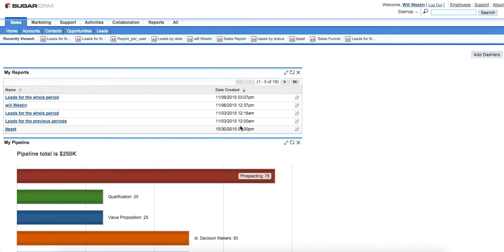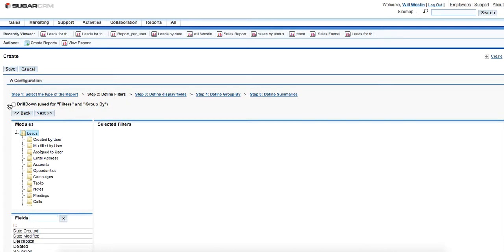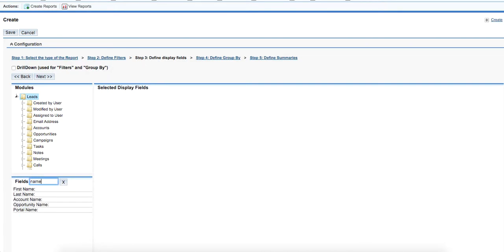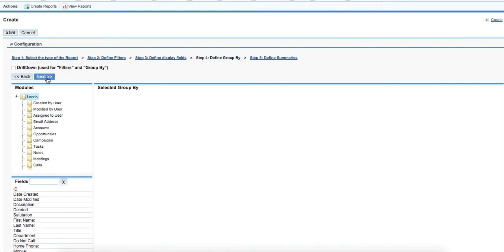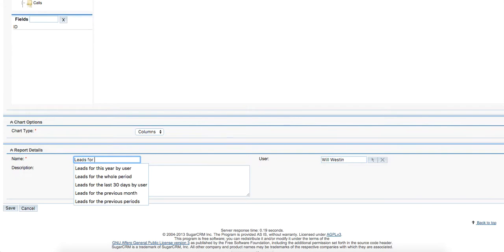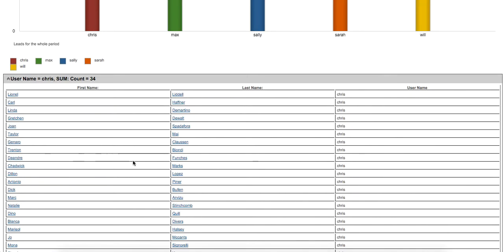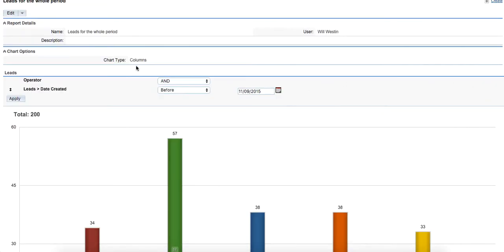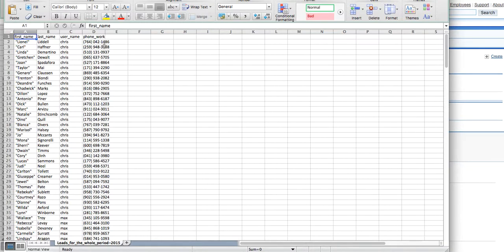How to export data from SugarCRM CE to Excel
Learn how to export data from report in SugarCRM Community Edition to Excel.